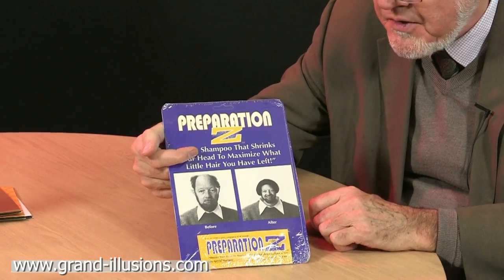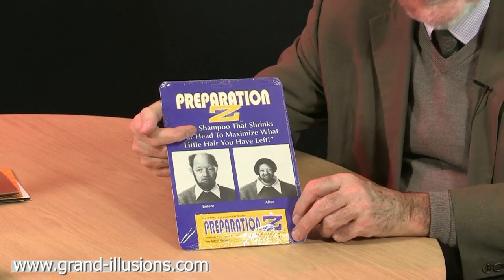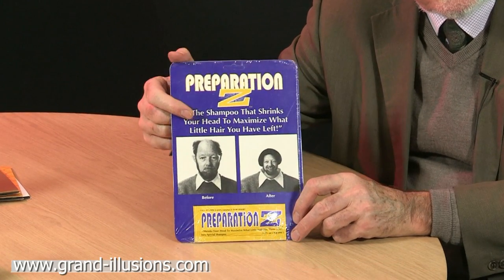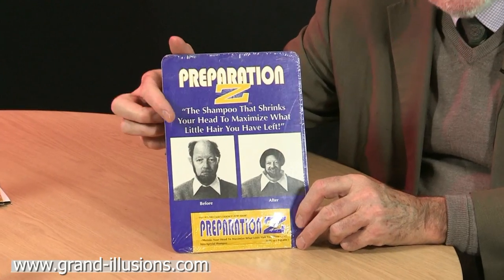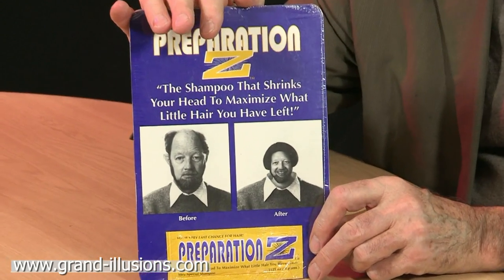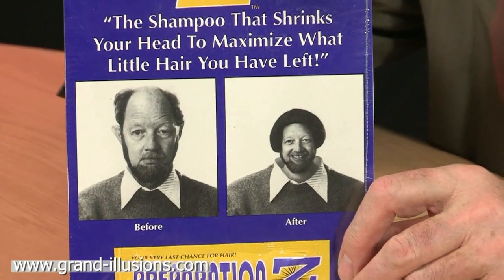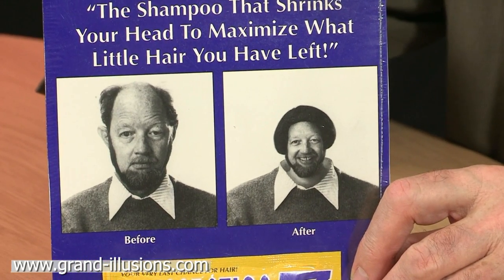Preparation Z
This pack contains a sachet of very special shampoo. Called 'Preparation Z' it brings a novel approach to curing male baldness.

Instead of trying to encourage your hair to grow back, which is a tricky business at the best of times, Preparation Z takes a completely different approach. It shrinks your head, so that what little hair you have appears to go much further, since there is now much less head for it to cover.

The funny little squeaky voice that you then acquire is really a very small price to pay for such a luxurious new head of hair.